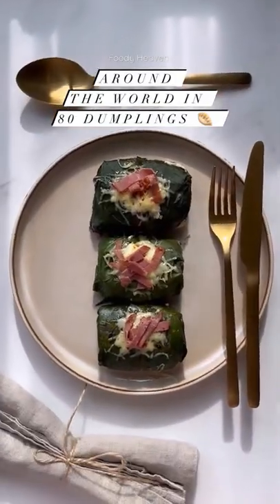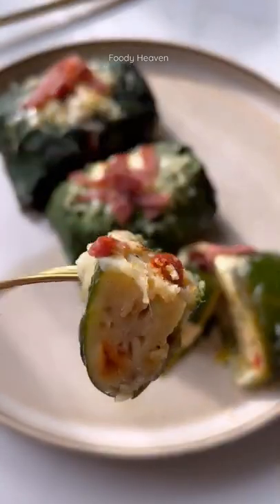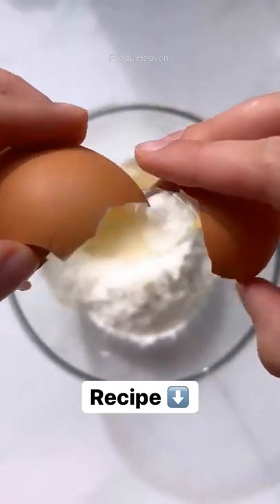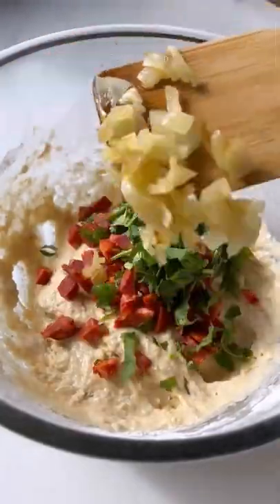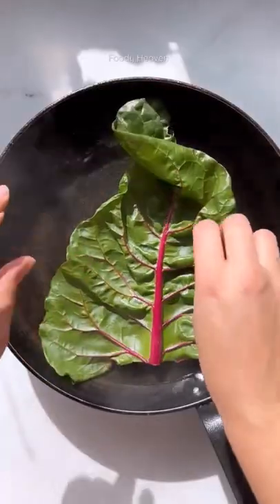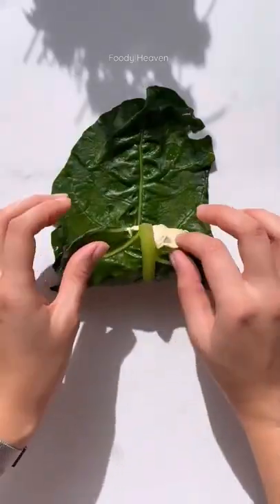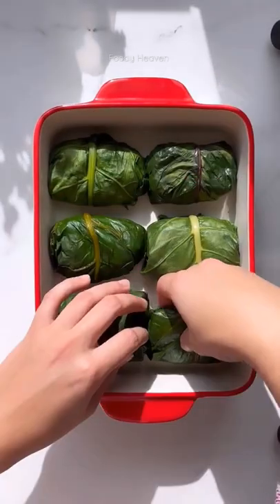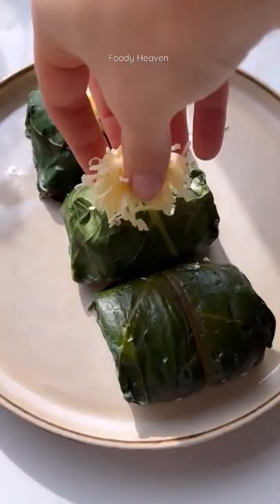amezing leaf wrap dumpling to try